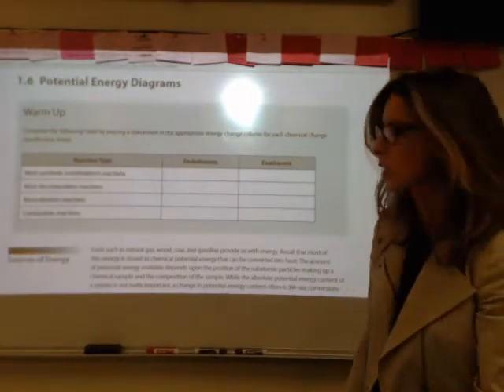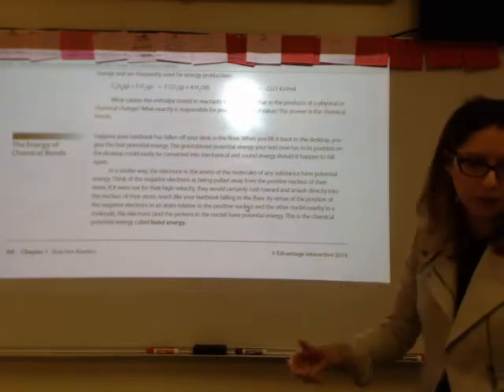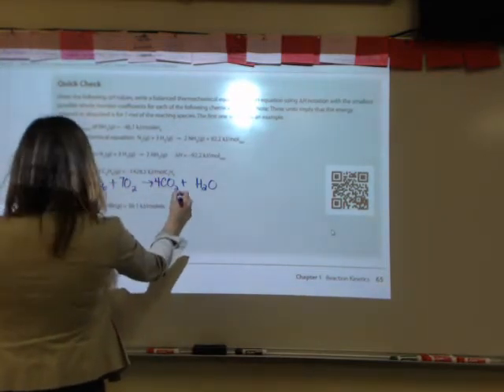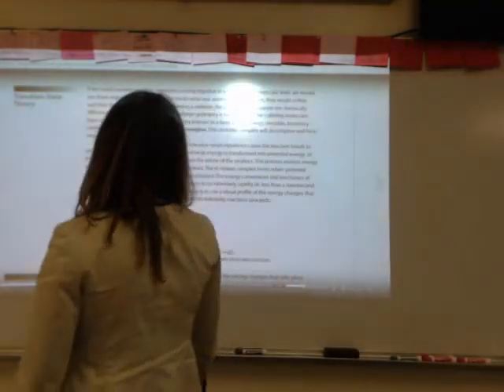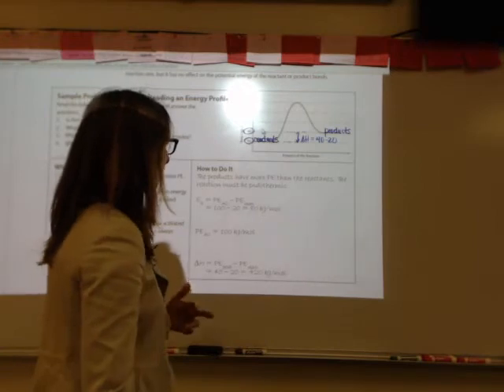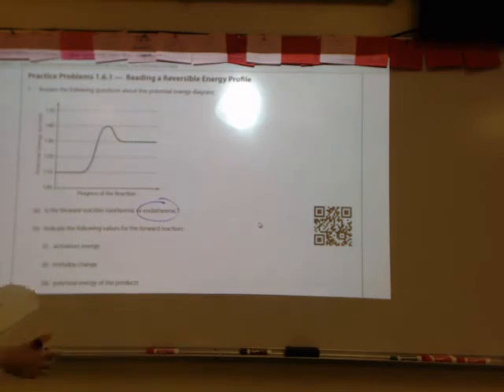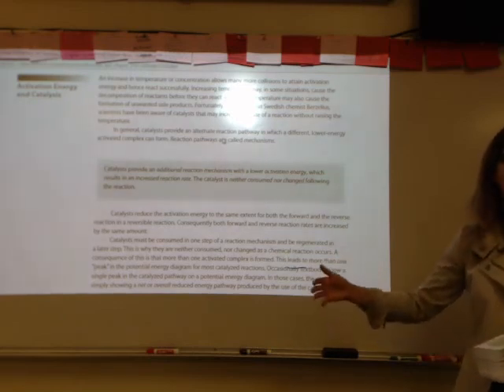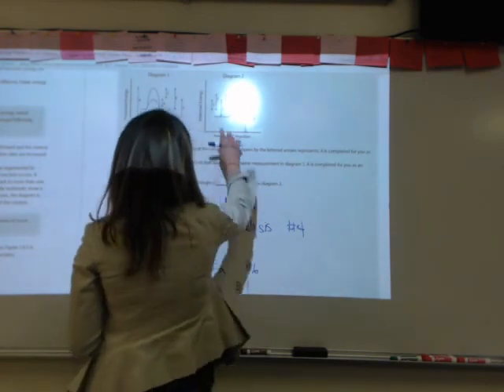2.4 Potential Energy Diagrams